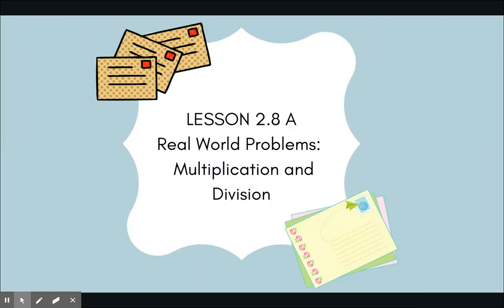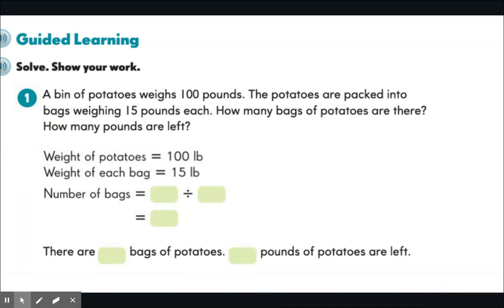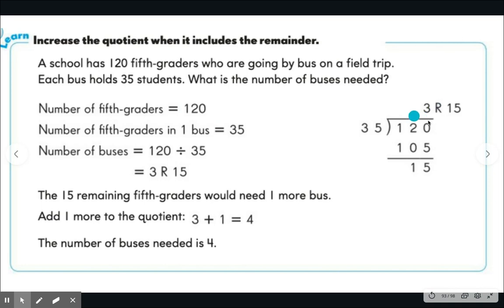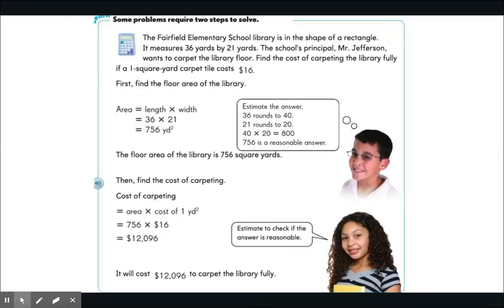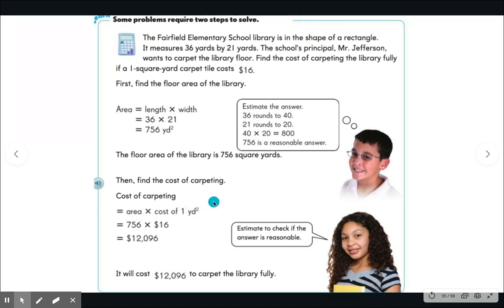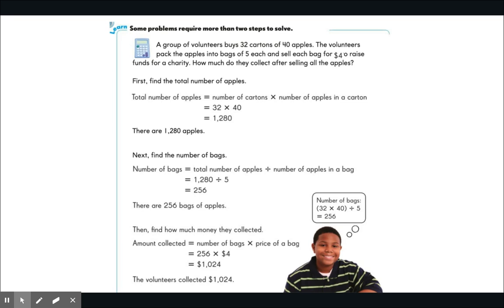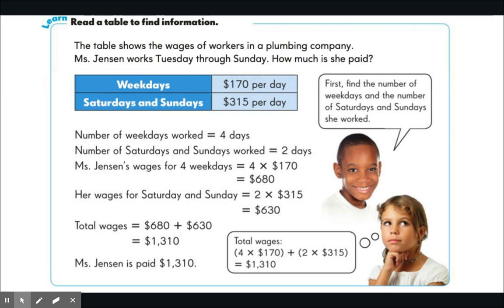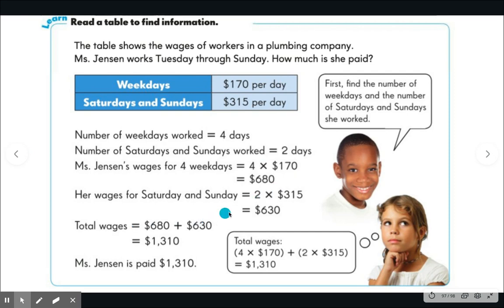Math Lesson 2.8 A